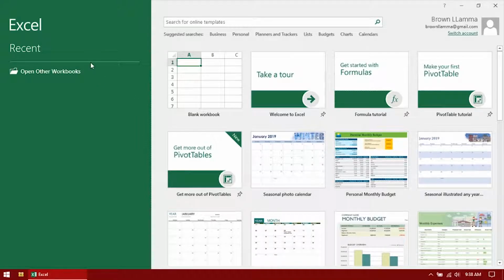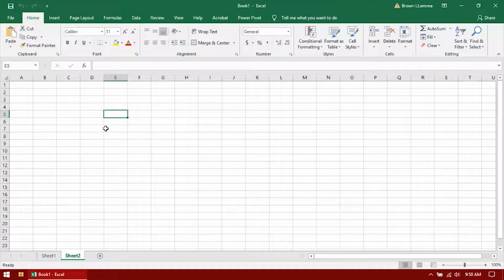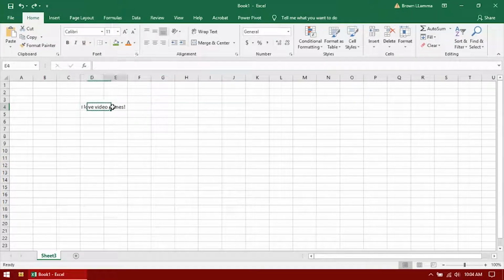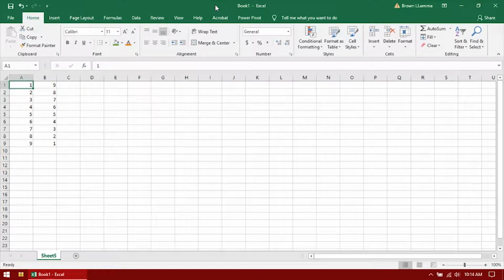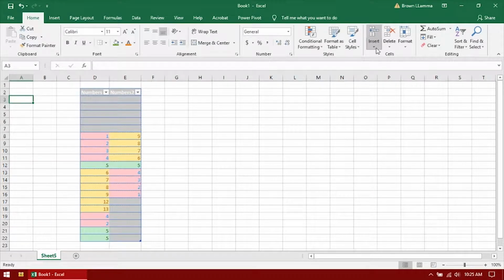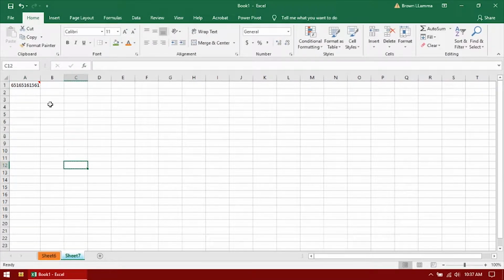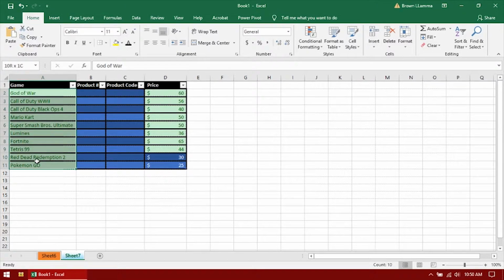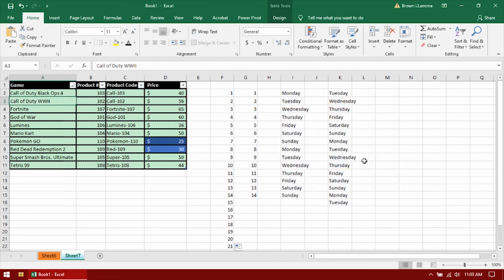(How To) Learning the Home Tab | Microsoft Excel | TWGS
Microsoft Excel | Learning the Home Tab | TWGS |

This video is intended to get you started with Microsoft Excel. This series will be broken up by tabs, so we'll start with the home tab and some Excel basics.
In this video series, we'll give you an overview of how to utilize Microsoft Excel, and get you prepared for more advanced topics throughout the Microsoft Office Online Course. We'll be covering each tab of Microsoft Excel, and then moving on to other Microsoft Office applications.